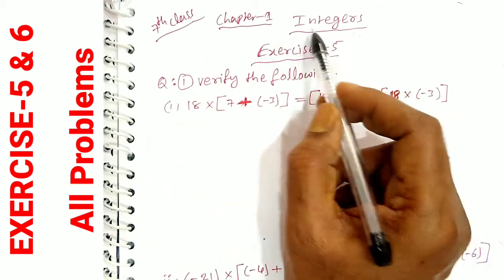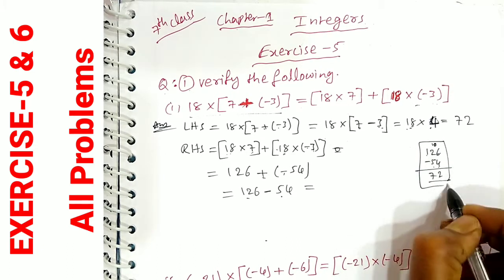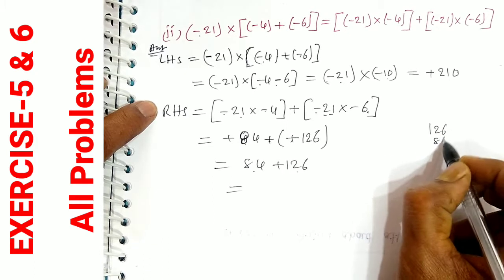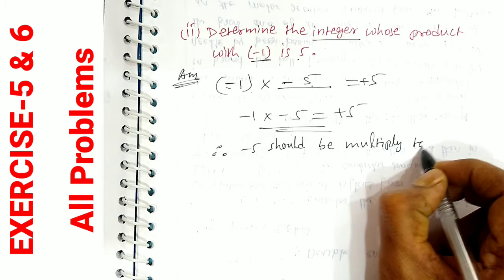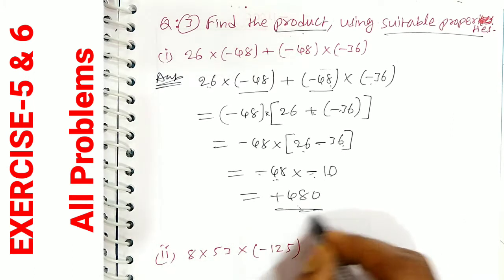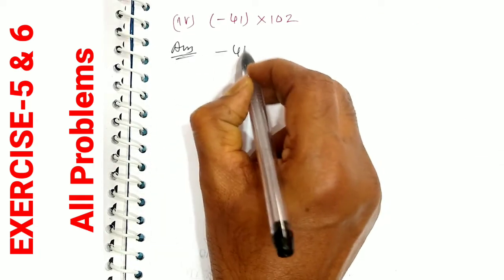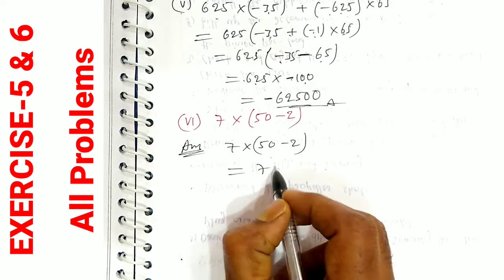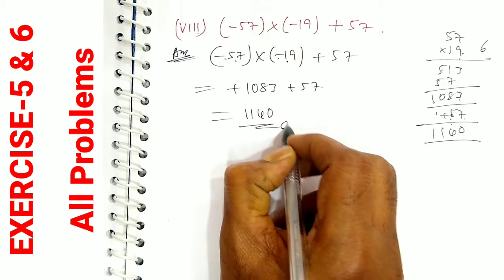7th Class Maths Integers in Telugu | Exercise 5 and 6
7th Class  Maths Integers in Telugu
Exercise  5 and 6

For 6th to 10th class Maths all chapters , all exercise problems videos please search in playlist of pvsguru channel.